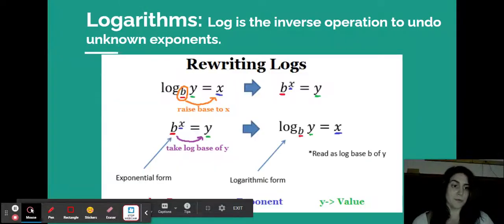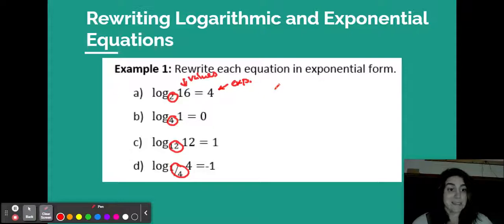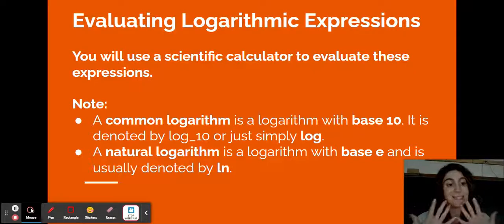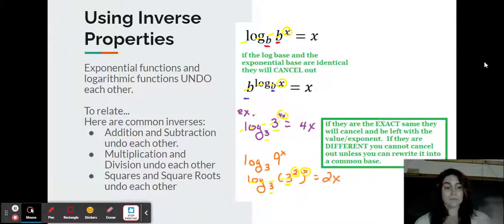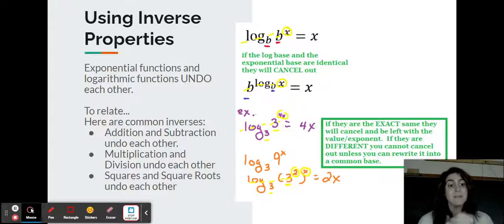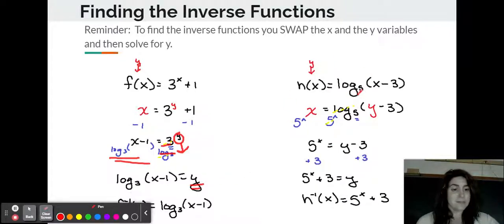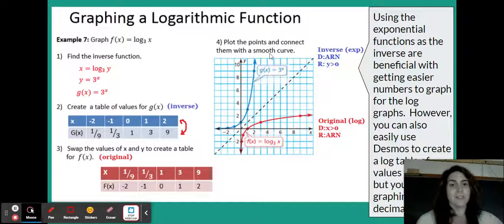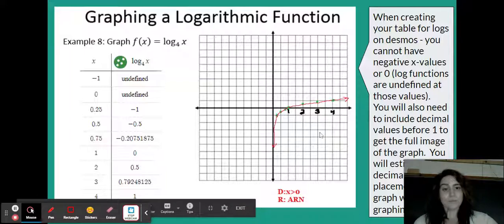Logarithms & Logarithmic Functions